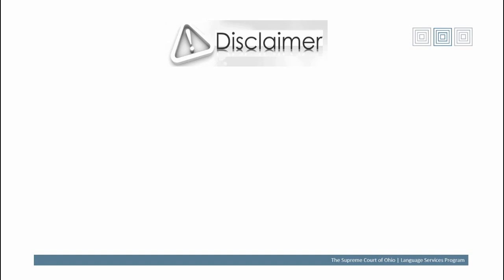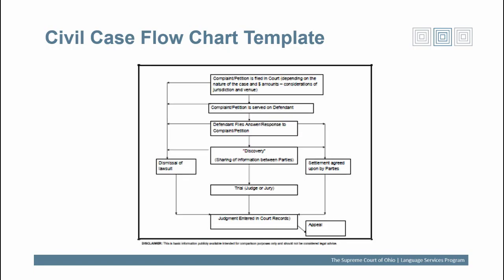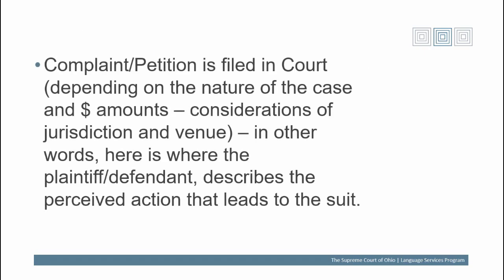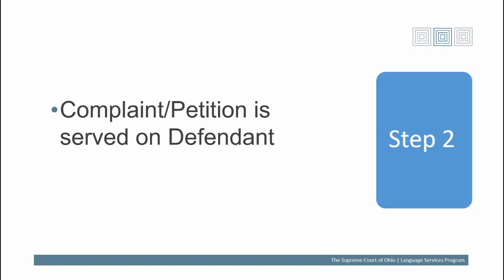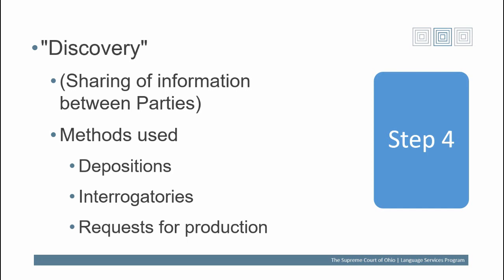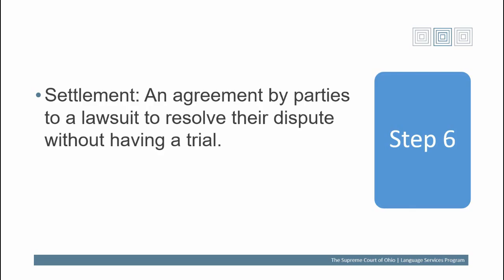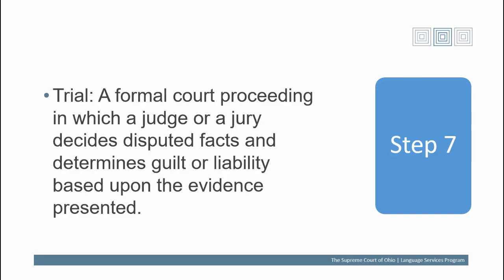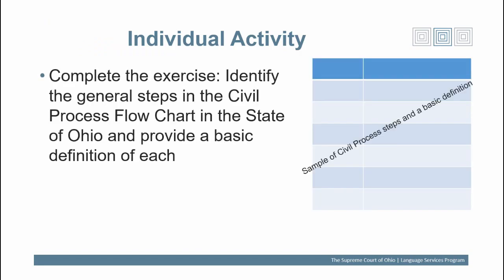Module 3 Lesson 9